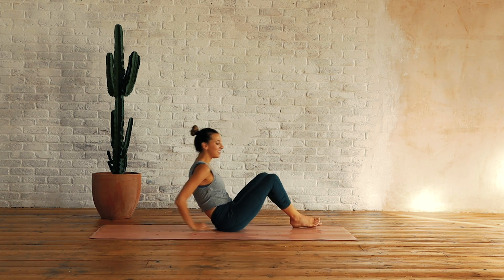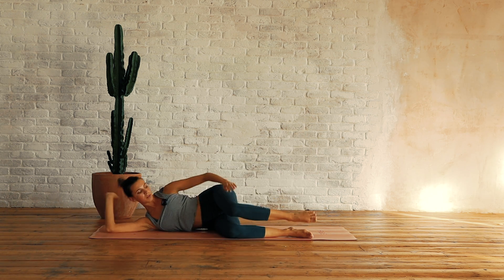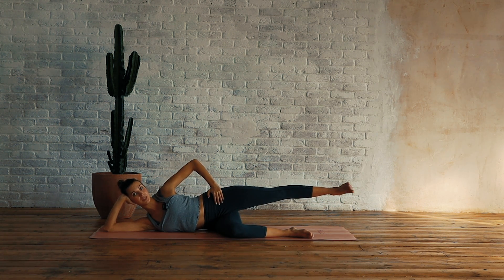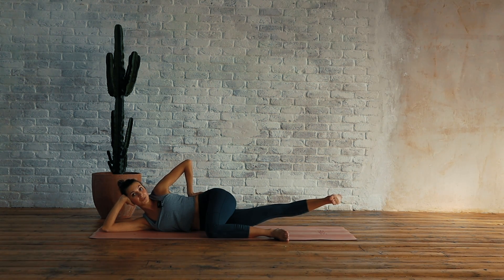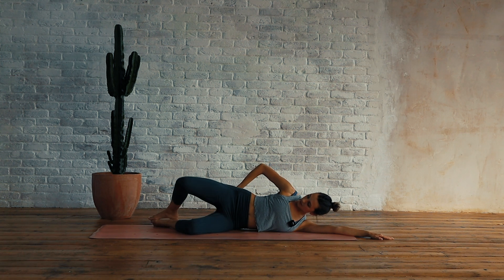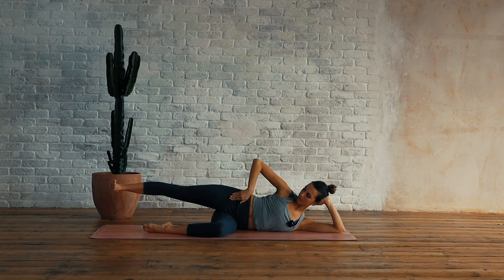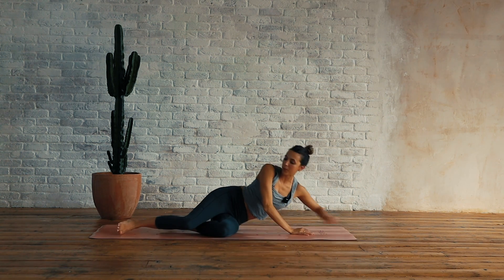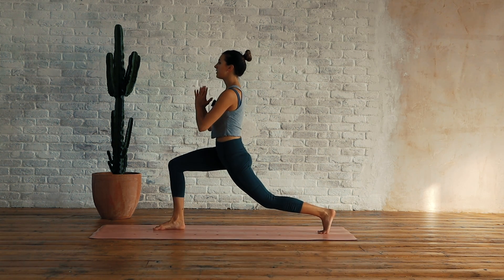Inner and Outer Thighs Pilates | DAY 8 | 24 Days of Pilates With Lottie Murphy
Day 8 of our 24 Days of Pilates challenge is focusing on your hips, inner and outer thighs; we work through a side lying section and then make our way up to standing for the finisher; you'll get some nice stretches too.

Tomorrow's routine - Day 9- Find Your Centre Pilates - 27 Minutes

Use 24daysofpilates and tag @lottiemurphy_ on Instagram to connect with our community.

Outfit details *Affliate Link
Free People Tank

Make sure to sign up to the Lottie Murphy Pilates Membership Waitlist coming early 2021